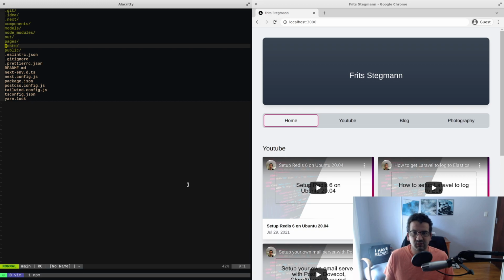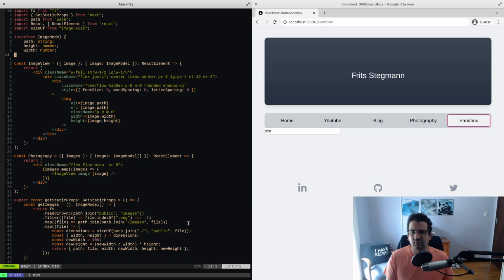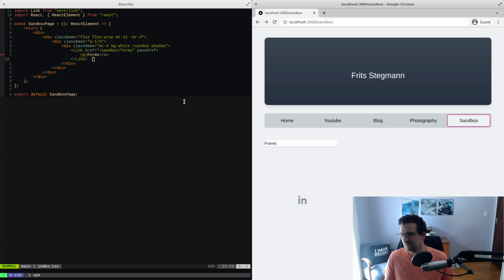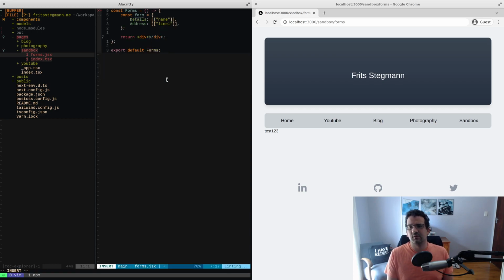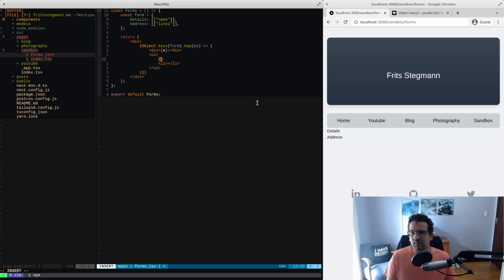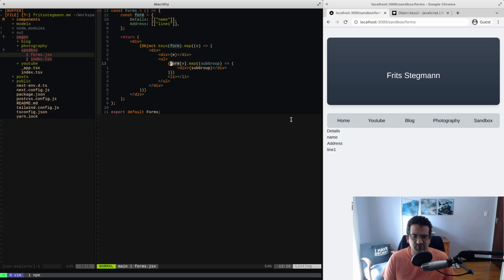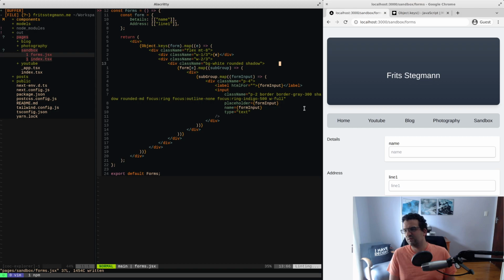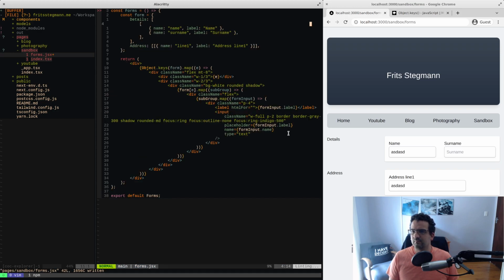Code with me - Form Builder in React with Tailwind. Part 1